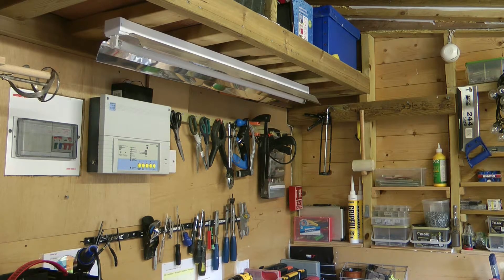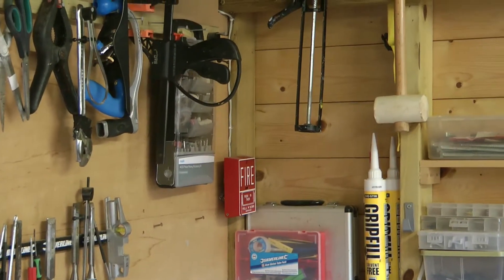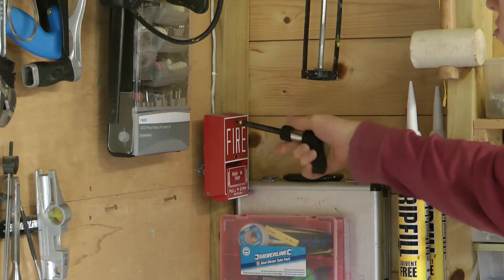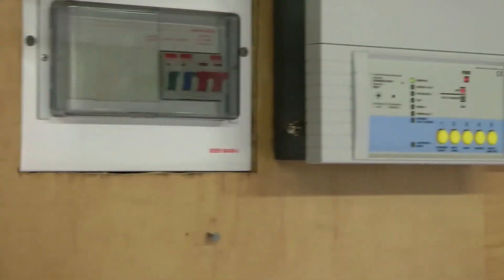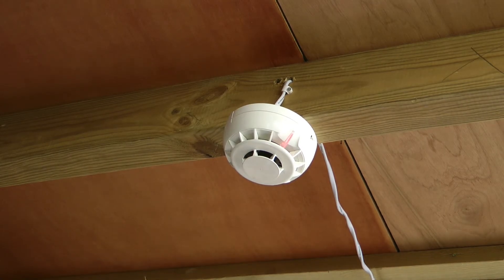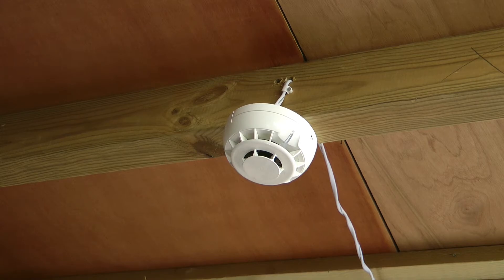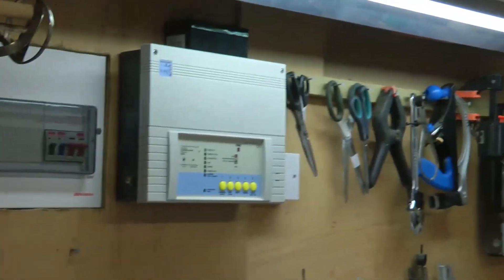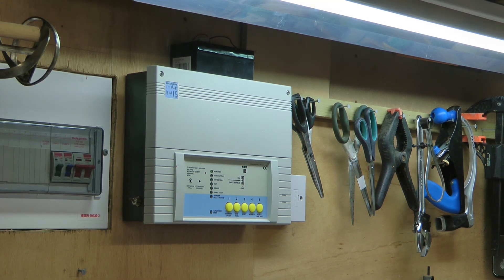Shed Fire Alarm - System Test 8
System Test 8 of my Shed's Fire Alarm system. Watch me as I test the Notifier NBG-10 Pull Station and the ESP combined optical smoke and heat detector .

Devices in system are:

Bardic Zircon 1 Zone Conventional Fire Alarm Panel

Notifier NBG-10 Pull Station

ESP Fixed Heat Detector (Not tested in this video)

ESP Combined Optical Smoke and Heat Detector

Banshee 32 Tone Sounder

Faraday 6304B Strobe